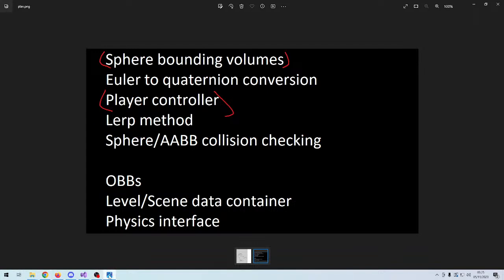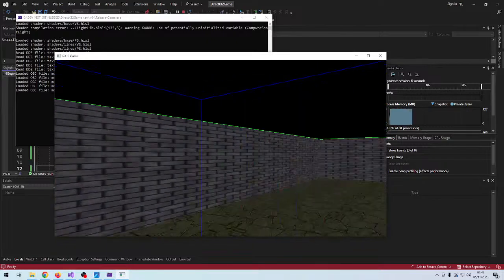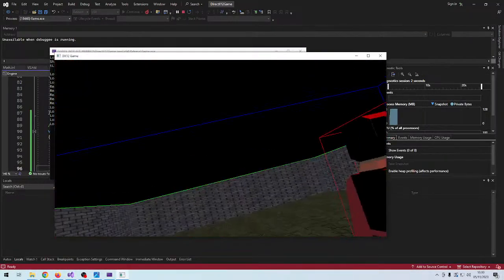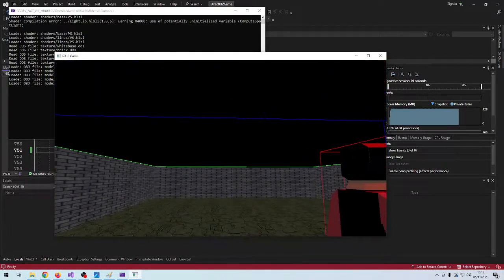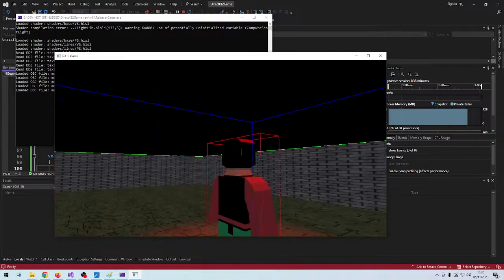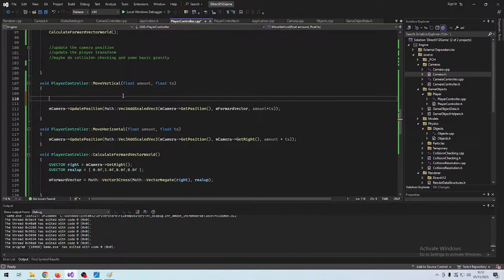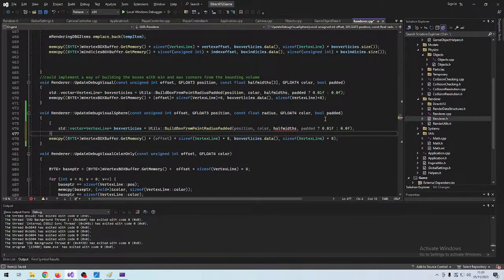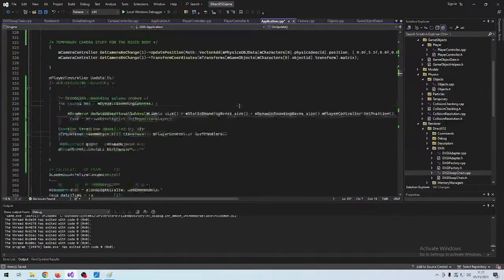DirectX12 game from scratch in C++ (More work on the player controller)